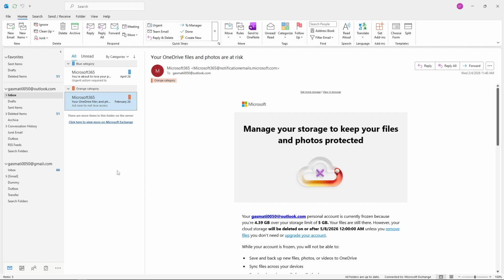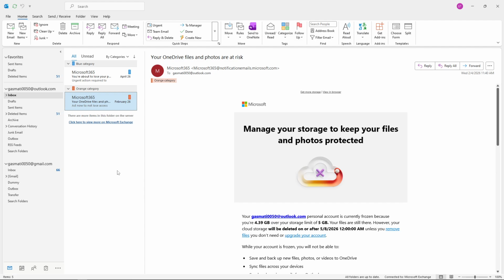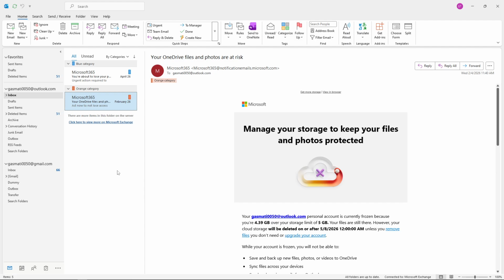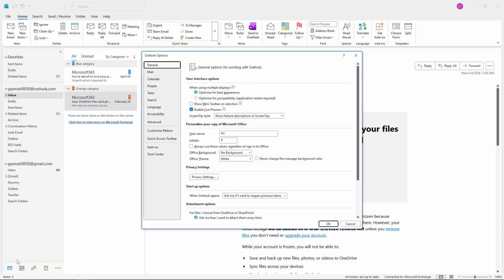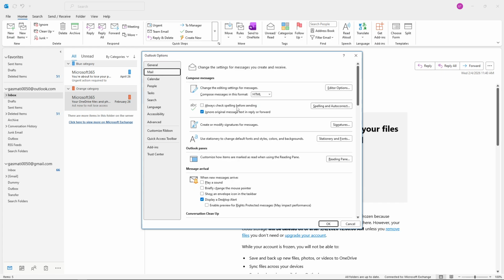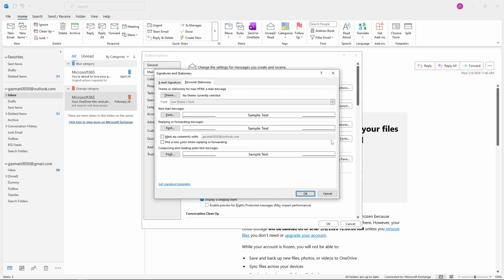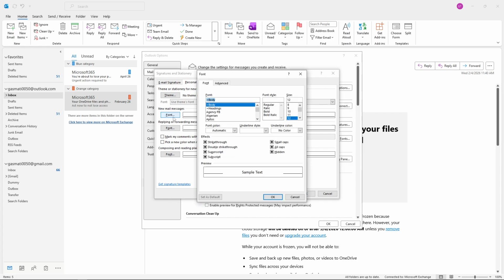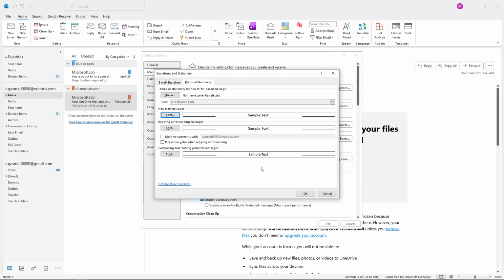How To Change Default Font Size In Outlook Fo NewEmails, Replies,AndForwardsOnWindows(Tutorial 2026)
How To Change Default Font Size In Outlook For New Emails, Replies, And Forwards On Windows (Tutorial 2026)

Along the way, you'll learn change default font size Outlook Windows, how to adjust Outlook font size, set permanent font size Outlook emails, modify font size new Outlook messages, customize Outlook reply email font, configure font size forwarded Outlook emails, make Outlook font size bigger Windows, alter default text size Outlook PC, tutorial changing Outlook font settings, Outlook mail font adjustment Windows, setup new email font size Outlook, enable larger font for Outlook replies